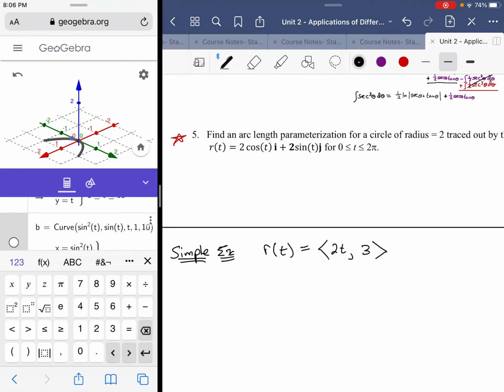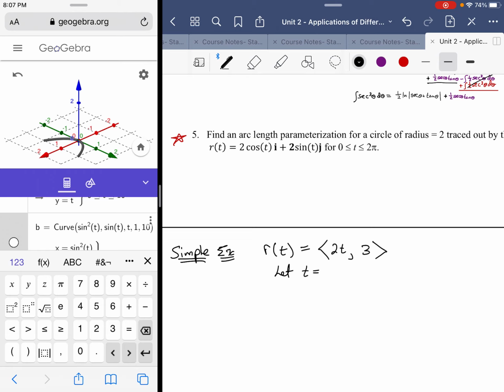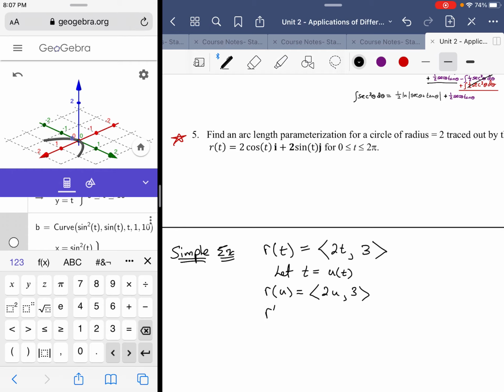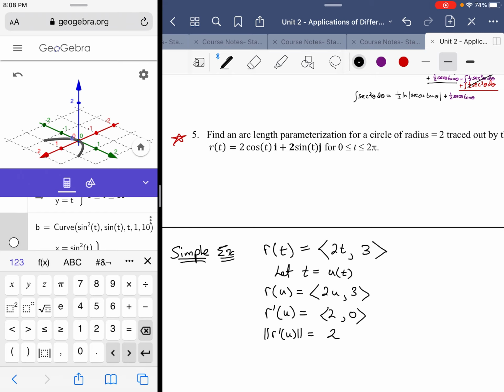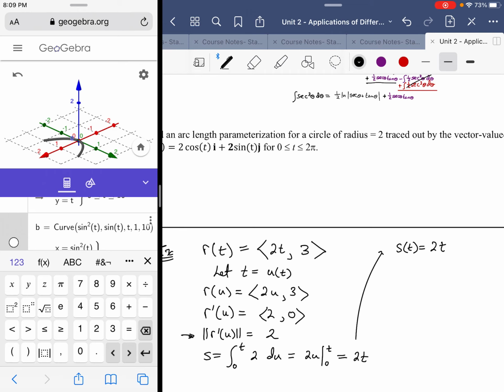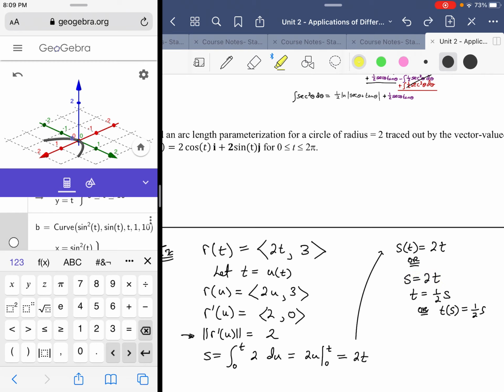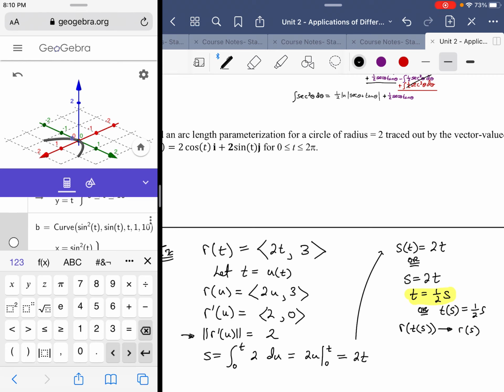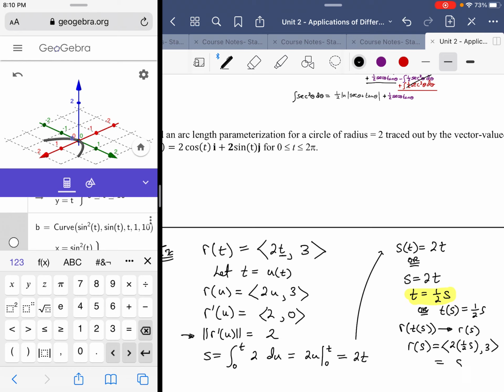Calc 3 Unit 2 p34 “Simple” Example